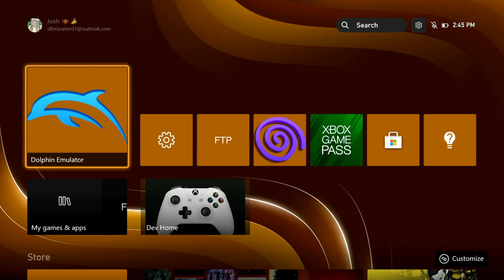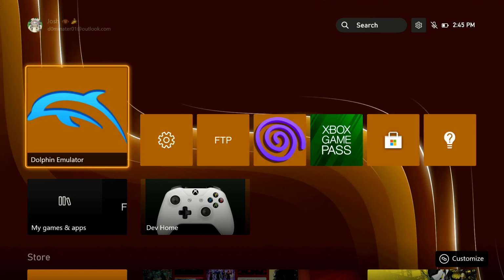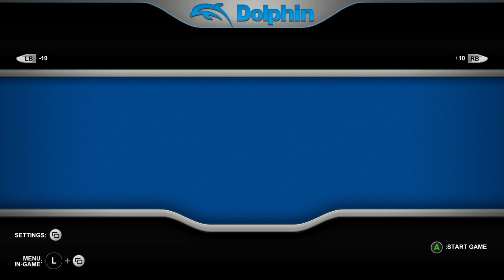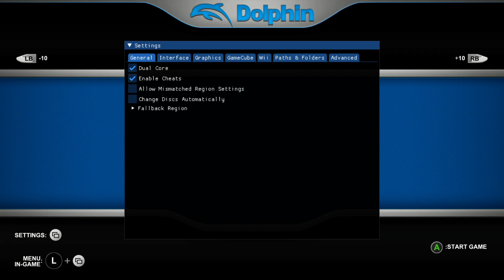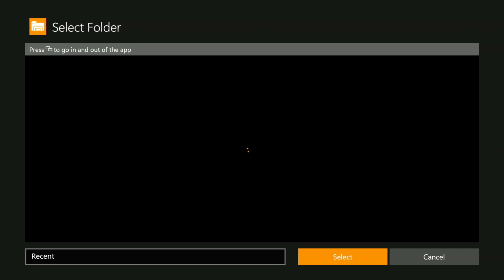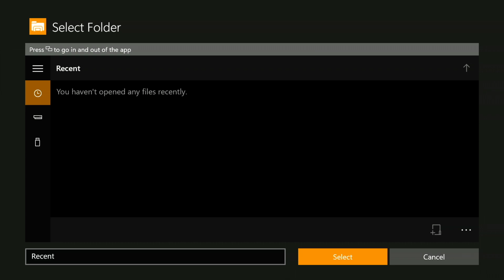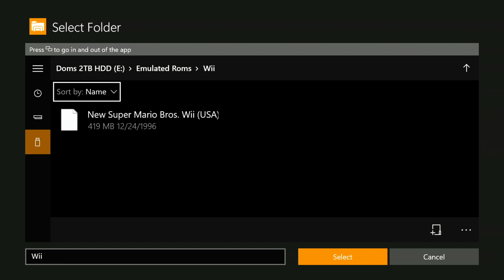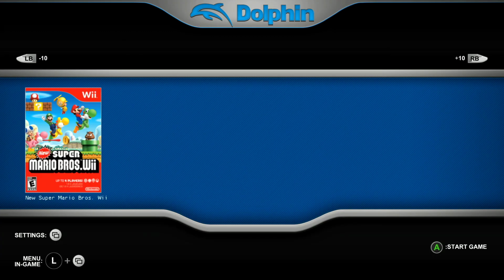(Xbox One/Series) Standalone Dolphin Emulator (With New UI)